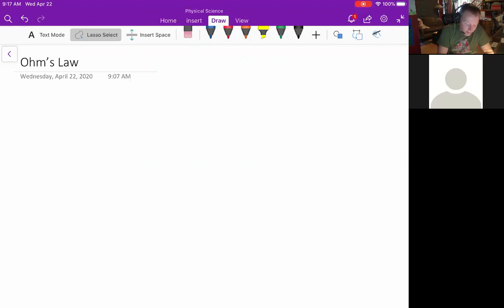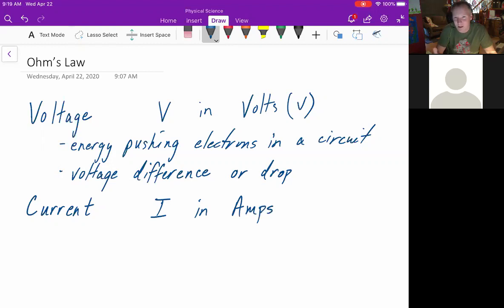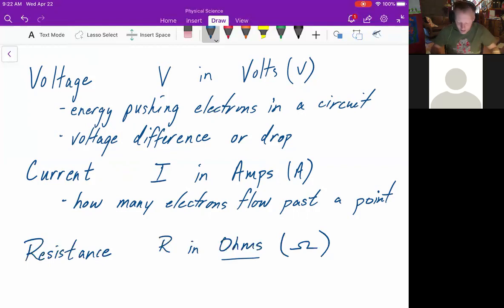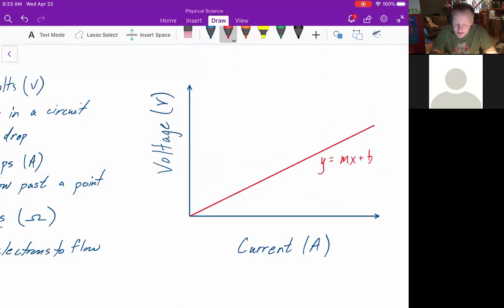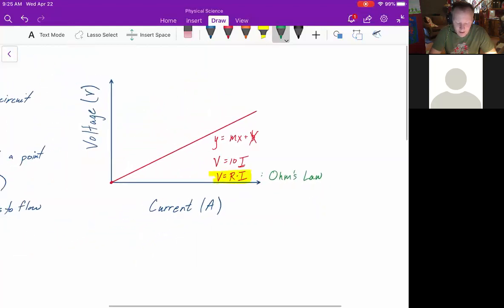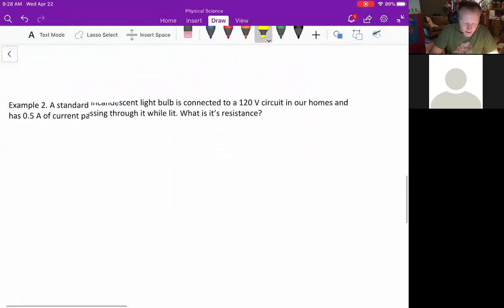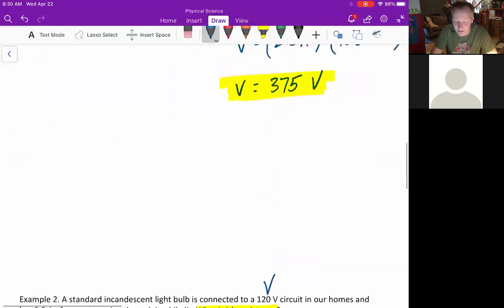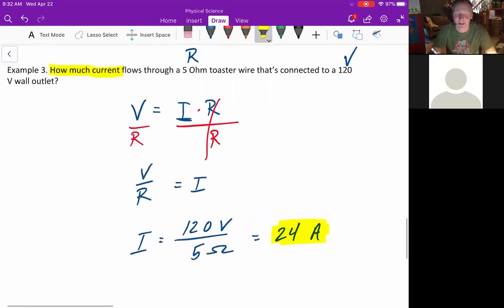Ohm's Law formula intro & examples